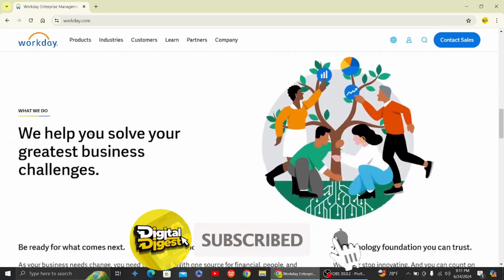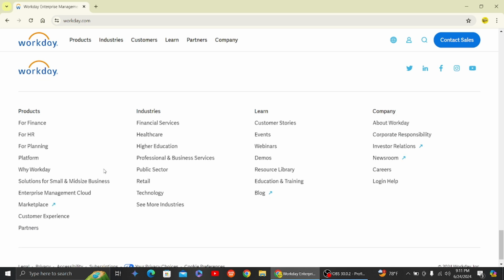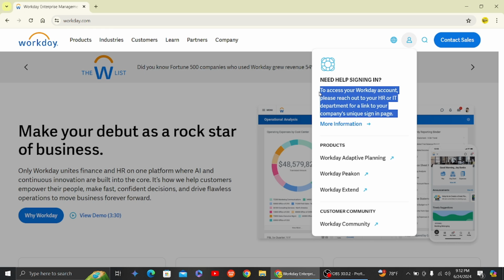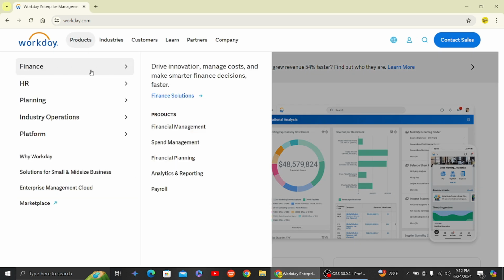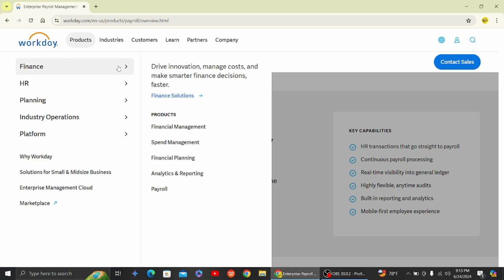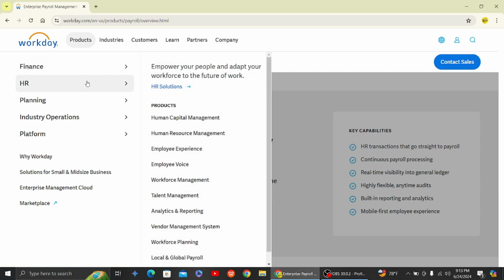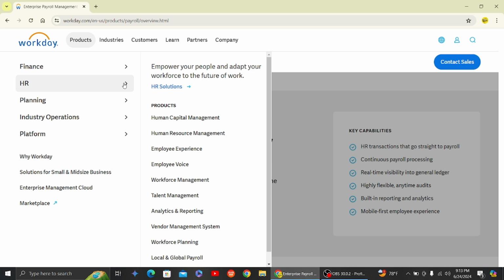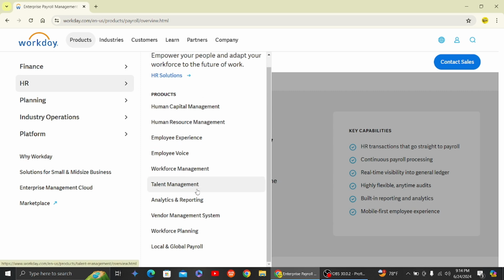How to Use Workday Tutorial For Beginners! (Quick & Easy)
How to Use Workday Tutorial For Beginners

If you're a beginner looking to learn how to use Workday, this quick and easy tutorial is perfect for you! Watch and learn how to navigate Workday like a pro in no time.